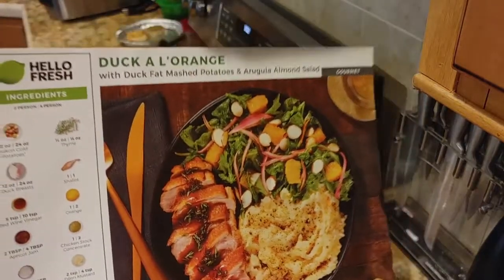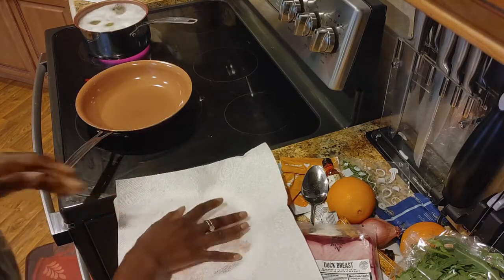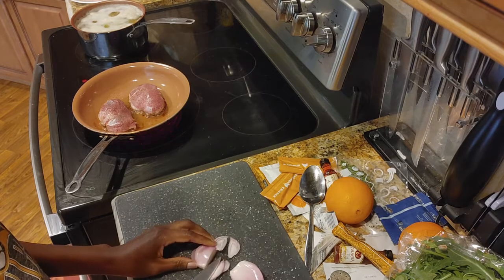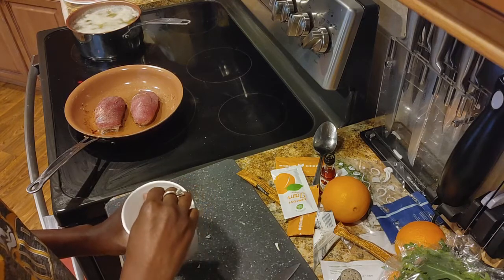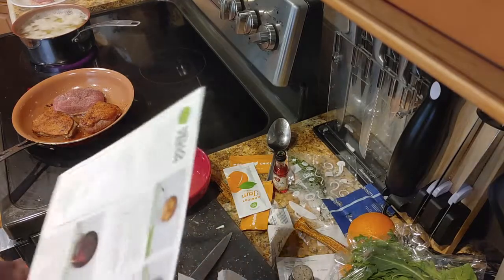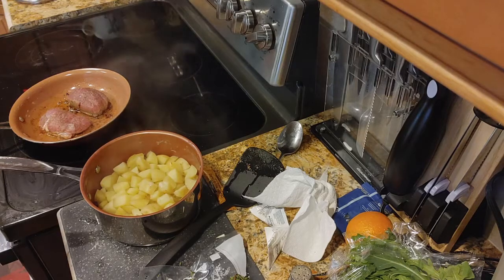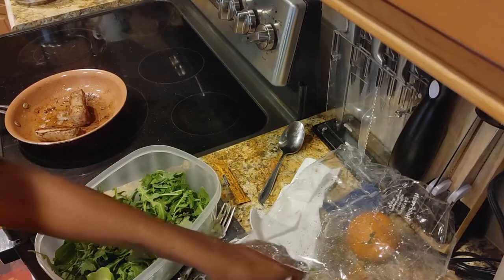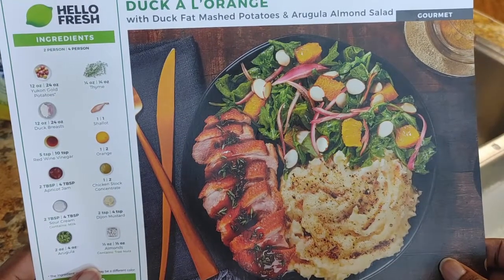Hello Fresh Review - Duck a L'Orange Duck Fat Mashed Potatoes & Arugula Almond Salad | Noobs at Work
We review the Duck a L'Orange with Duck Fat Mashed Potatoes & Arugula Almond Salad meal from Hello Fresh. Watch us noobs at work, giving it an honest try on making this dish.
Save $90 on your first Box with our code HS-U8RTYNJXS